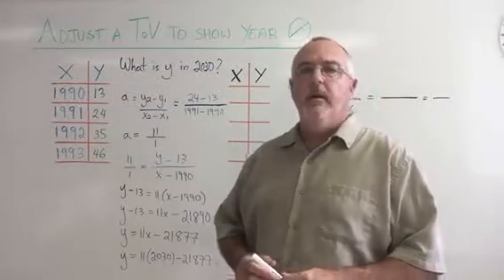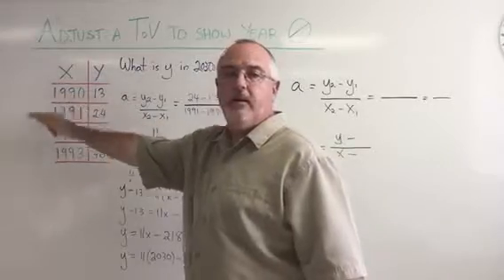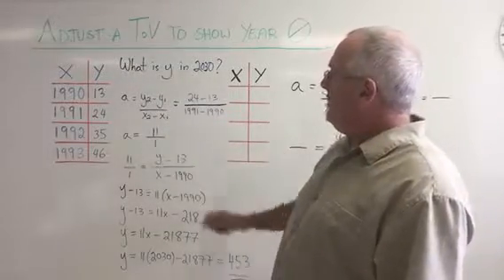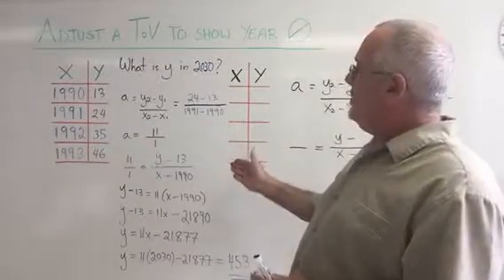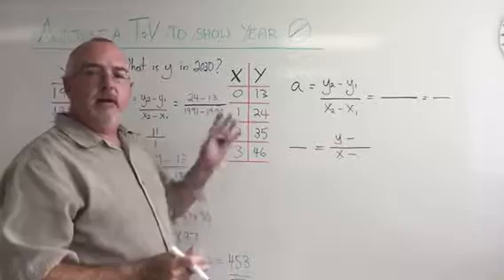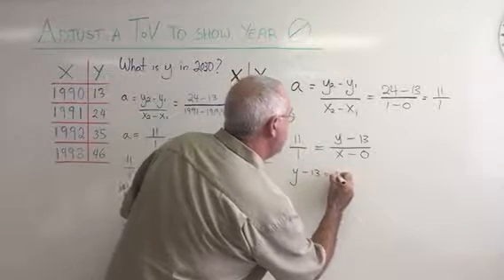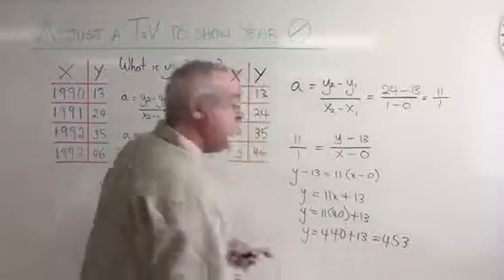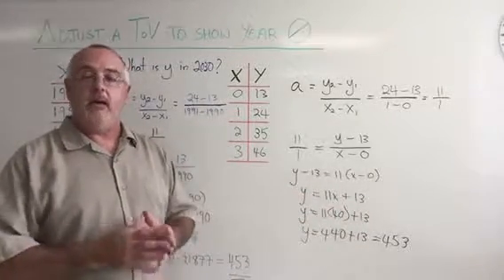Correct a table of Values for Year Zero